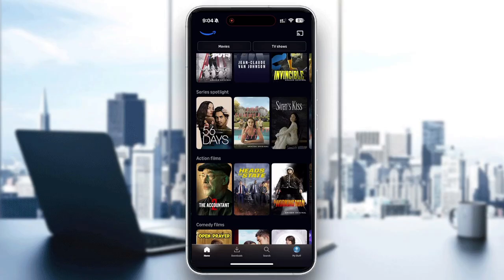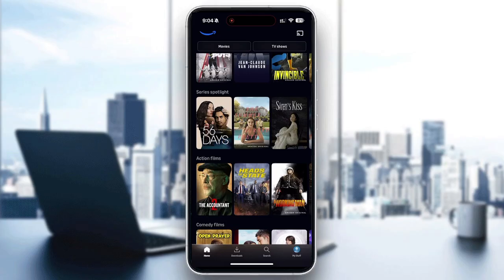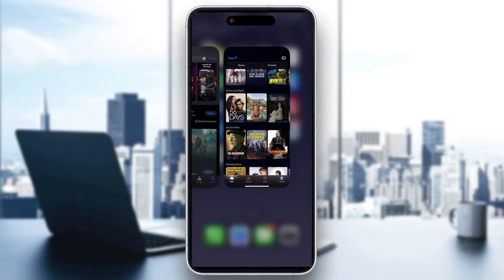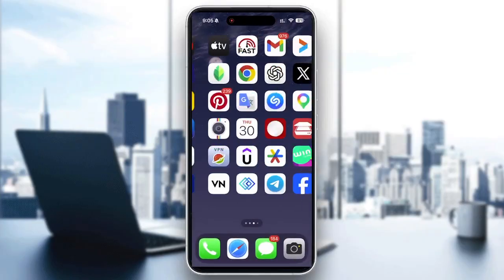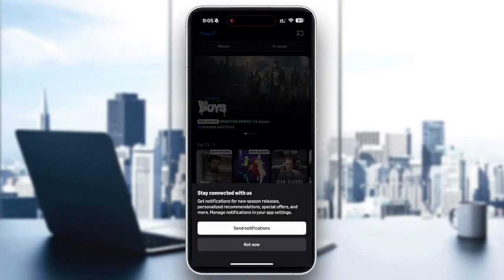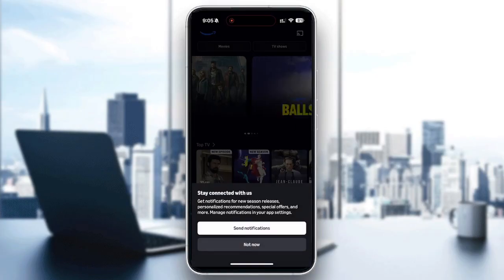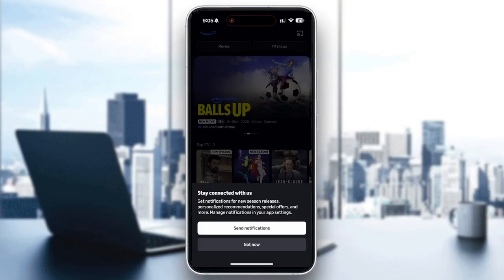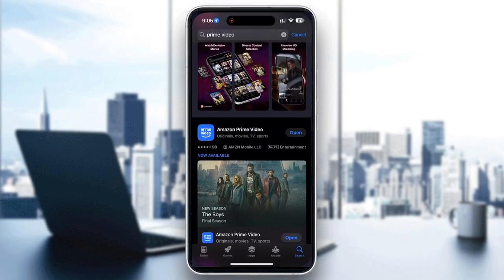How To Fix Error 7202 on Prime Video! Tutorial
Today we talk about how to fix prime video error,prime video tutorial,Fix Error 7202 on Prime Video